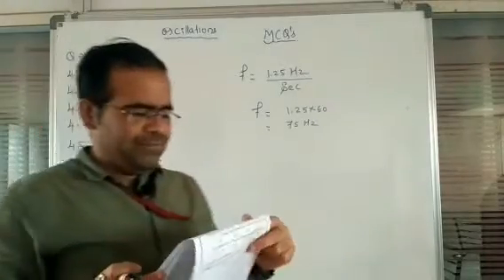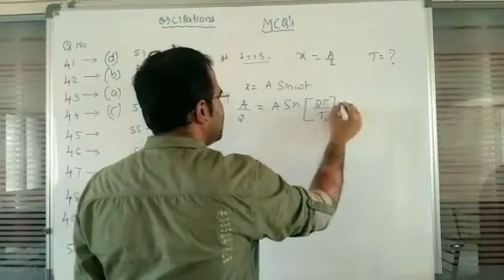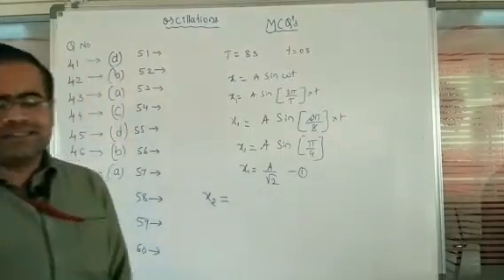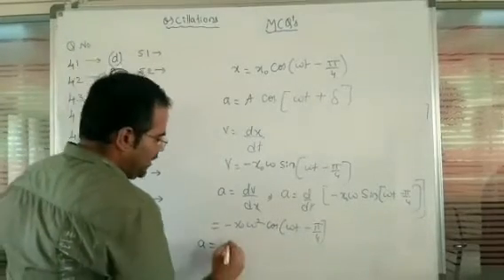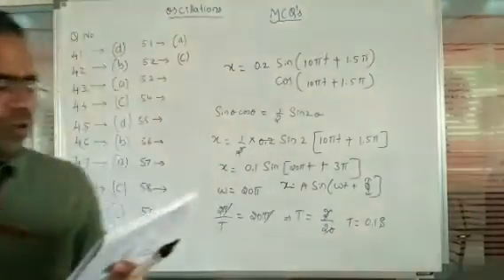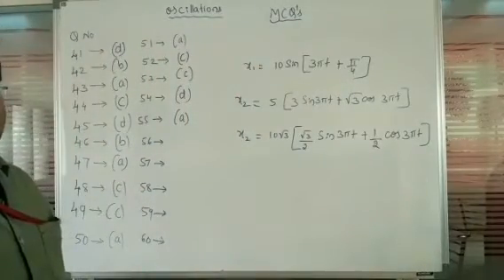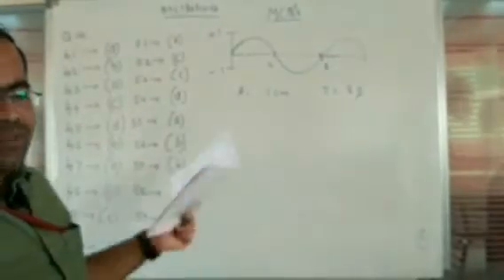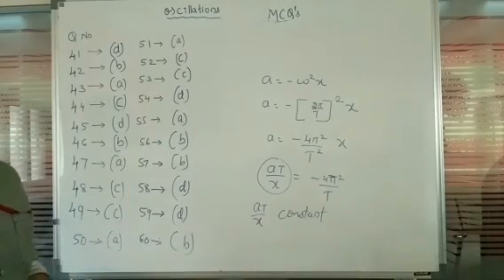Oscillations MCQ's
By vinayak sir